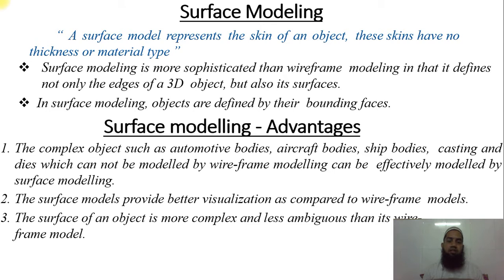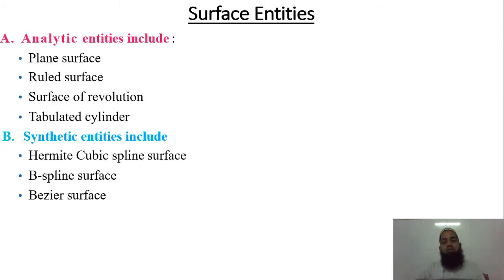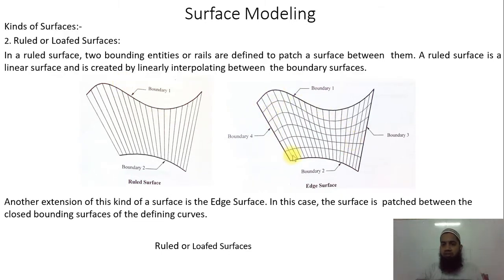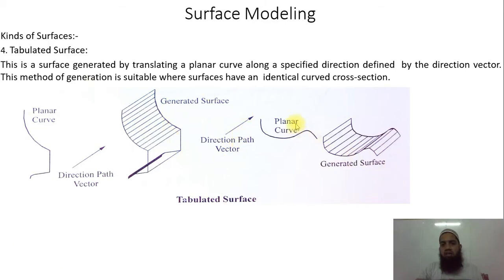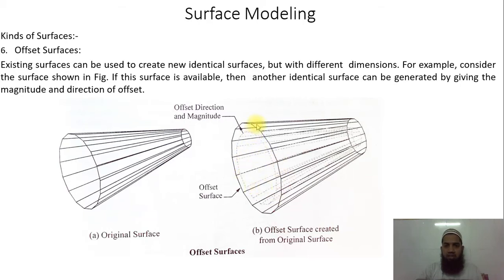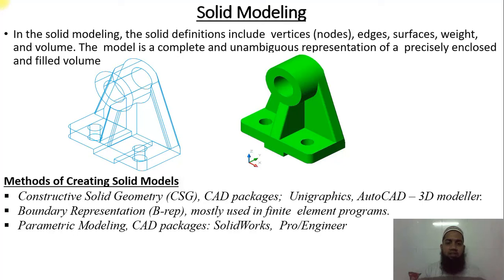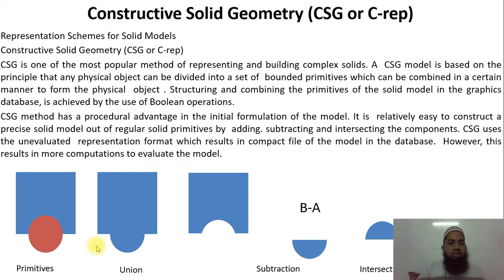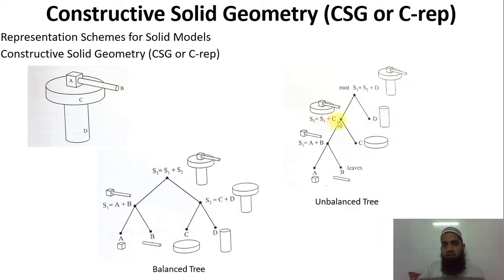Introduction of CADCAM(lecture03- A)